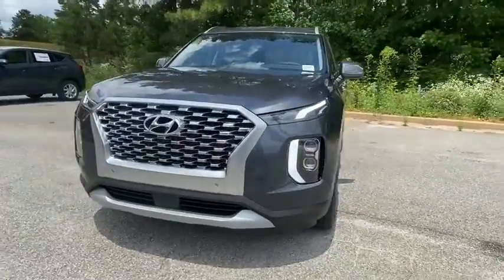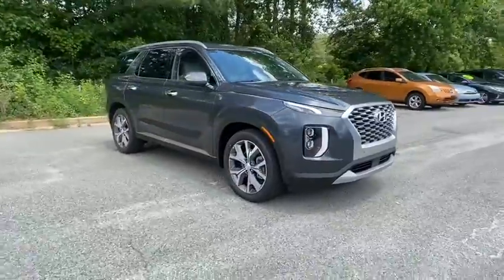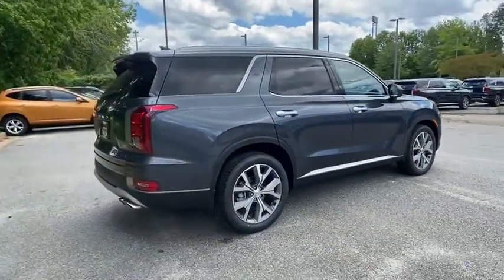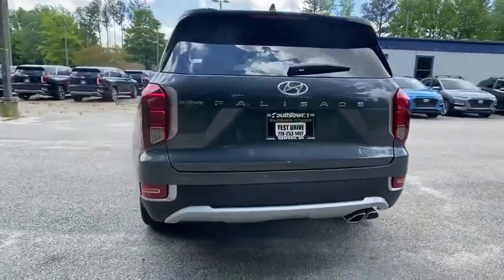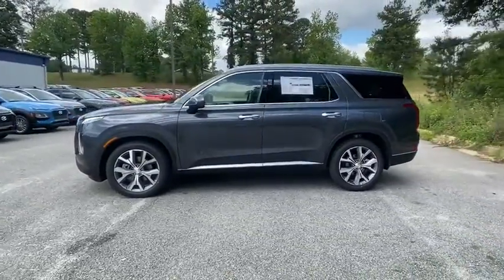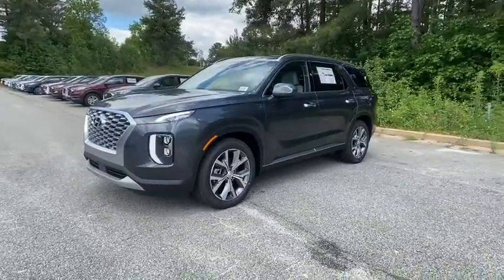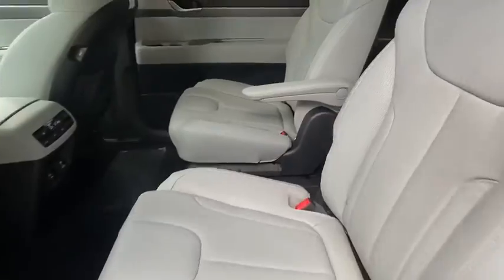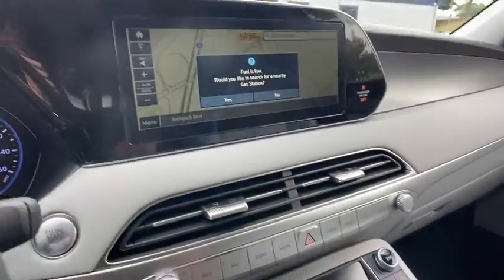2020 Hyundai Palisade Newnan, Peach Tree, Carrollton, Grantville, Palmetto, GA 2Z5835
New 2020 Hyundai Palisade available in Newnan, Georgia at  at Southtowne Hyundai Newnan. Servicing the Peach Tree, Carrollton, Grantville, Palmetto, GA area.

800 Bullsboro Dr.

2020 Hyundai Palisade SEL Convenience Premium Sunroof Guidance 7 passen Steel Graphite 4D Sport Utility FWD 8-Speed Automatic with SHIFTRONIC V6br**SUNROOF 115-Volt AC Power Outlet 3rd Row USB Outlets 7 High Resolution Cluster Display 8-Way Power Adjustable Passenger Seat Artificial Leather-Wrapped Dashboard Auto Leveling Rear Suspension Bi-LED Headlights Convenience Package Convenience Package P2 Hands-Free Smart Liftgate w/Auto Open Heated 2nd Row Seats Heated Steering Wheel Integrated Memory System Leather Seat Trim LED Taillights Parking Distance Warning - Forward Power 3rd Row Seating Power Sunroof P5 Premium & Drive Guidance Premium Package Premium Package P3 Rear Side Window Sunshades Ultrasonic Rear Seat Occupant Minder Wheels: 20x 7.5J Split 5-Spoke Machined Alloy Wireless Phone Charger.brTHIS VEHICLE INCLUDES THE FOLLOWING FEATURES AND OPTIONS: Convenience Package (Power Sunroof P5) Convenience Package P2 (115-Volt AC Power Outlet 3rd Row USB Outlets 7 High Resolution Cluster Display Auto Leveling Rear Suspension Hands-Free Smart Liftgate w/Auto Open LED Taillights Parking Distance Warning - Forward Rear Side Window Sunshades Ultrasonic Rear Seat Occupant Minder Wheels: 20x 7.5J Split 5-Spoke Machined Alloy and Wireless Phone Charger) Premium & Drive Guidance Premium Package Premium Package P3 (8-Way Power Adjustable Passenger Seat Artificial Leather-Wrapped Dashboard Bi-LED Headlights Heated 2nd Row Seats Heated Steering Wheel Integrated Memory System Leather Seat Trim and Power 3rd Row Seating) 3.648 Axle Ratio 3rd row seats: split-bench 4-Wheel Disc Brakes 6 Speakers ABS brakes Air Conditioning AM/FM radio Auto High-beam Headlights Auto-dimming Rear-View mirror Automatic temperature control Brake assist Bumpers: body-color Delay-off headlights Distance pacing cruise control: Smart Cruise Control with Stop & Go (SCC) Driver door bin Driver vanity mirror Dual front impact airbags Dual front side impact airbags Electronic Stability Control Four wheel independent suspension Front anti-roll bar Front Bucket Seats Front Center Armrest Front dual zone A/C Front reading lights Fully automatic headlights Garage door transmitter: HomeLink Heated door mirrors Heated Front Bucket Seats Heated front seats Illuminated entry Knee airbag Leather steering wheel Low tire pressure warning Occupant sensing airbag Outside temperature display Overhead airbag Overhead console Panic alarm Passenger door bin Passenger vanity mirror Power door mirrors Power driver seat Power steering Power windows Radio data system Radio: AM/FM/MP3 Display Audio Rear air conditioning Rear anti-roll bar Rear Parking Sensors Rear window defroster Rear window wiper Remote keyless entry Roof rack: rails only Security system Speed control Speed-sensing steering Split folding rear seat Spoiler Stain Resistant Cloth Seat Trim Steering wheel mounted audio controls Tachometer Telescoping steering wheel Tilt steering wheel Traction control Trip computer Turn signal indicator mirrors and Variably intermittent wipers.brWe offer market based pricing so please call to check on the availability of this vehicle. We will buy your vehicle even if you do not buy ours. Open 7 Days a Week to Serve you. 9-8pm M-F 9-7pm SAT SUN. 1-5pm. SouthTowne is a family owned and operated full-service dealer serving the communities of Newnan Peachtree City Carrollton Griffin LaGrange Columbus Union City Morrow Riverdale Fayetteville and the rest of Greater Atlanta for more than 25 years. We are 100% committed to ensuring this will be the most pleasant car-buying and ownership experience youve encountered. We look forward to the opportunity to earn your business.brAwards:br  * 2020 KBB.com 10 Best SUVs Worth Waiting For   * 2020 KBB.com 10 Favorite New-for-2020 Cars